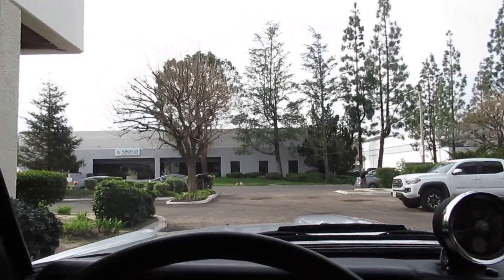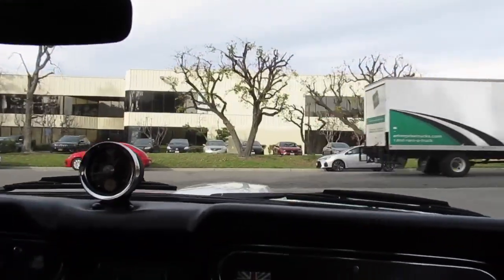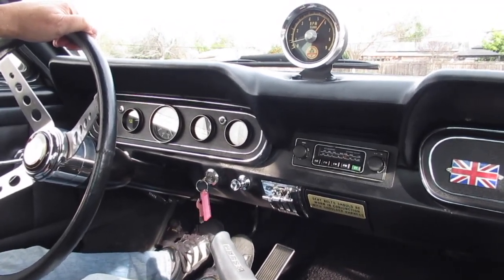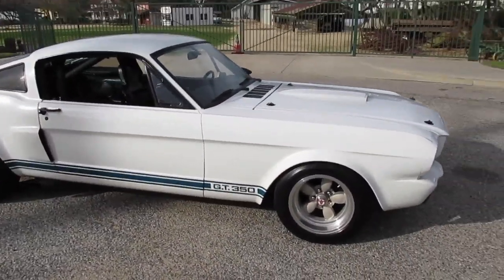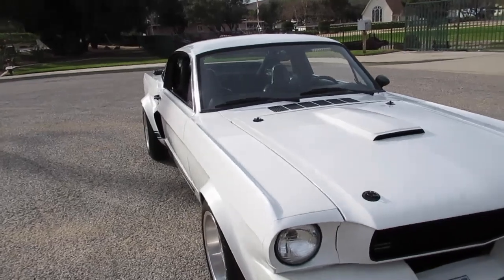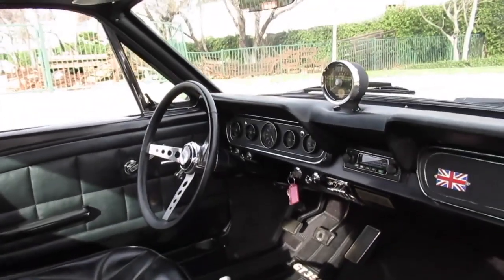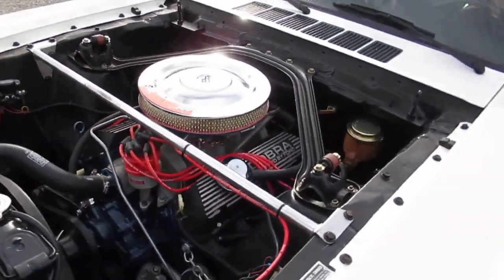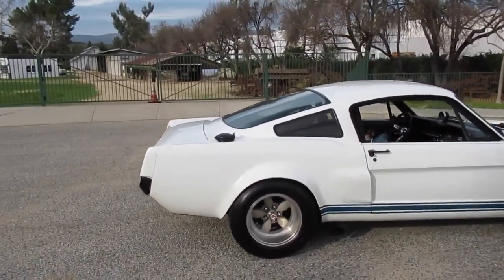1966 SHELBY GT350 FASTBACK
The opportunity seldom comes around to be able to purchase a one owner Shelby GT350! The story behind this car is a good one starting with Carroll Shelby being the actual sales person to sell the vehicle at Hi-Performance Motors in El Segundo California. Johnny Crawford purchased the Shelby brand new and used it the way he always planned too, on the track and canyons of Southern California. Unfortunately Johnny had been ill for many years and passed away in 2023. The car was garaged and sat there for the last 30 years before we acquired it from Johnny’s wife and brought this beast back to life without taking away any of the nostalgic upgrades that make this car. It is flared on all four corners (on the original panels) to be able to stuff some wide and sticky tires under it and is outfitted with a behind the seat roll bar with racing belts, some vintage racing seats, a pop top racing fuel cap and of course some vintage Stewart Warner Gauges for accurate engine performance readings. The original engine 289 High Performance engine is fortunately still in the car and has been freshened up a few times over the years and it runs great! The rear differential is original to the car and the transmission was upgraded back in the 70’s to a superior Top Loader 4 speed instead of the correct super T10. The factory disc brakes are rebuilt and work the way they should for 1966 and all fuel components have been cleaned and rebuilt using correct Shelby components. The vehicle is in the Shelby Registry and comes with a 1975 Popular Hot Rodding magazine with a great article on Johnny’s car at the track, as well as a package from Shelby American showing purchase documents and serial numbers for confirmation. We also have some of the original parts that were removed and a stack of old registrations and photographs of this car over the years. Carroll Shelby signed the car a couple of times over the years, even a personal note to Johnny on the inside of the trunk lid. This rust free California car is a very rare find and would compliment any car collection. These cars can bring over $300k in todays market when all original and this one could be corrected if a buyer decides to do so. We kind of like it the way it is, with a great story!
Body: Fastback
Color: White
Stock ID: 240109
VIN: SFM6S2145